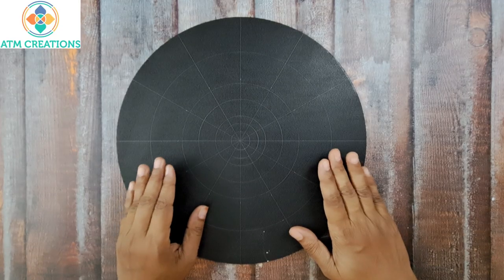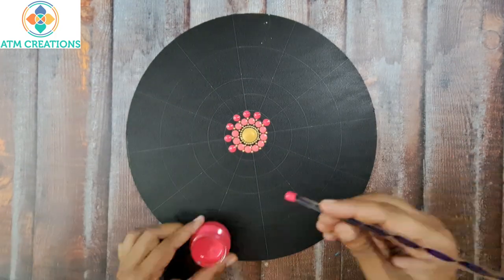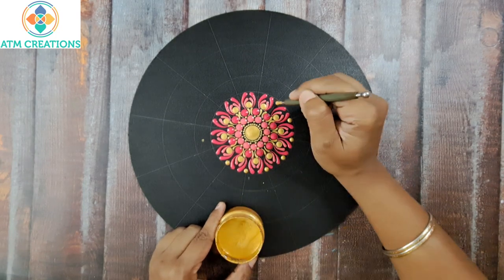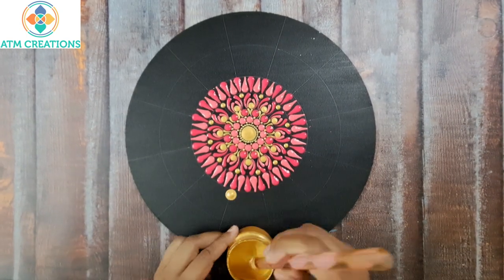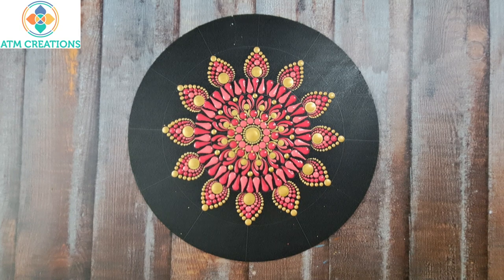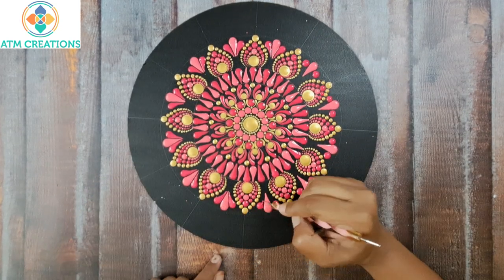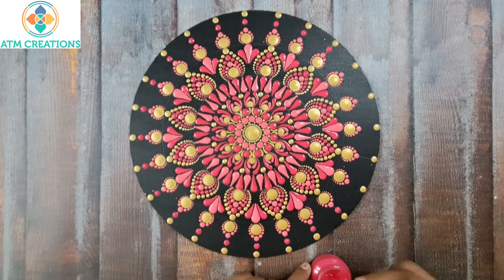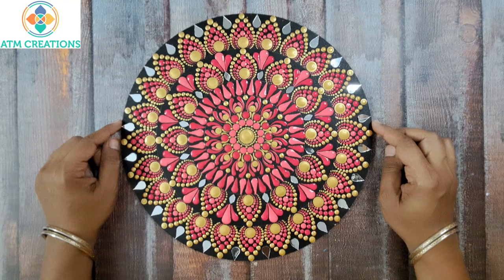Dot Mandala on MDF | Dot mandala for beginners | Mandala Art | 146 | 2023 | ATM Creations